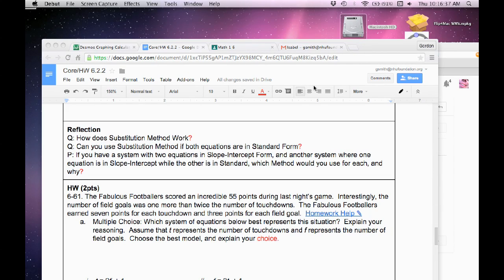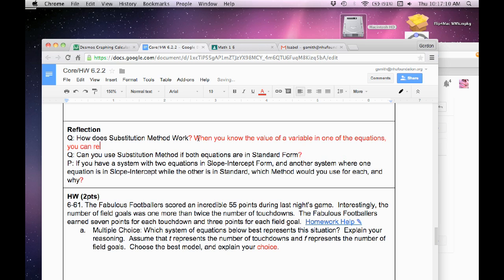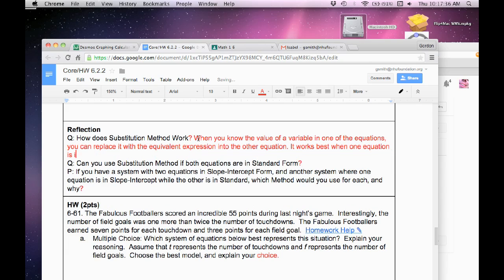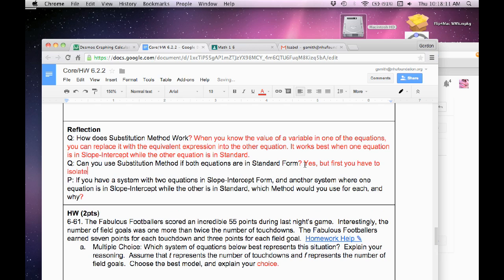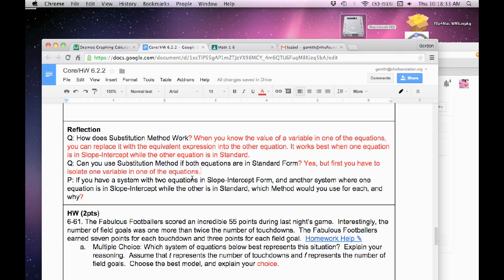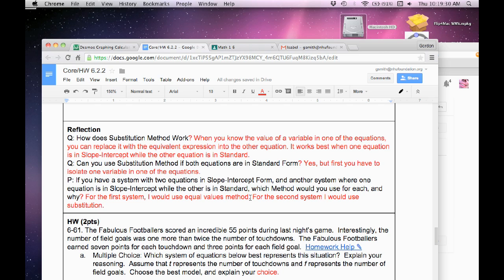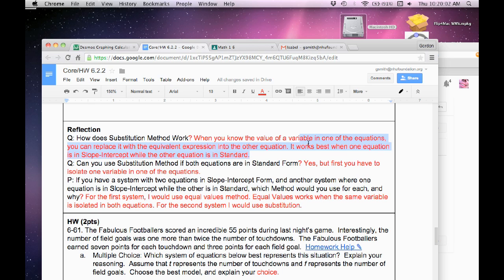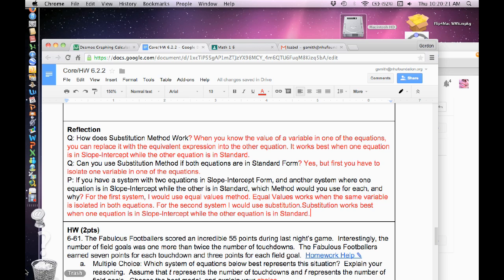6.2.2 Reflection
Learning Substitution Method